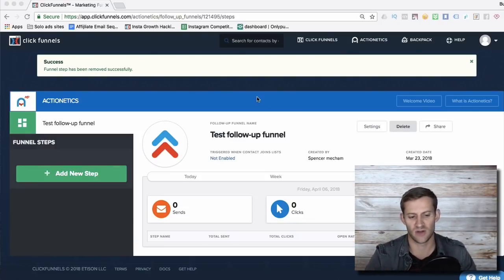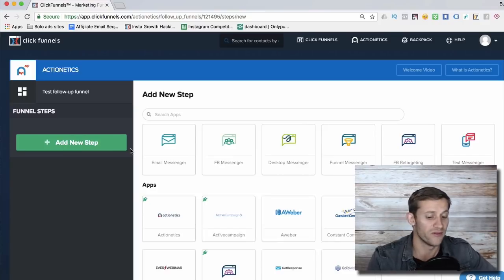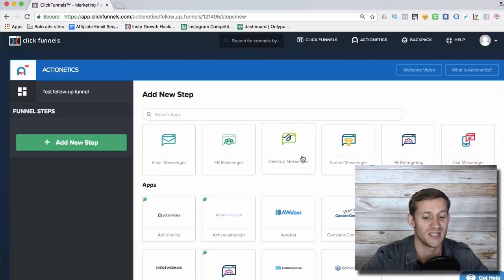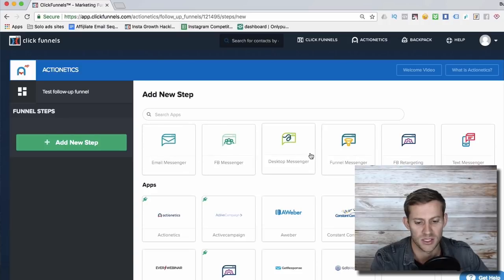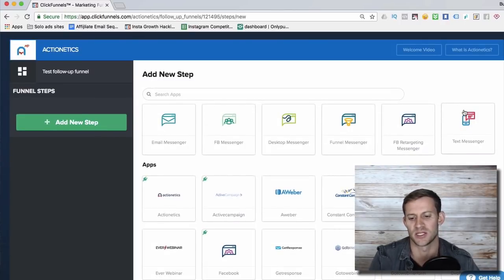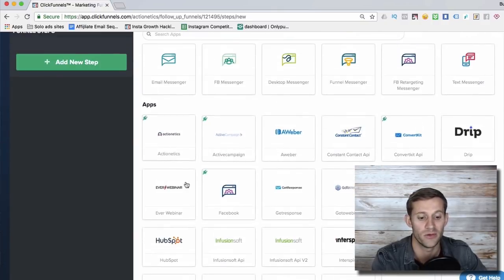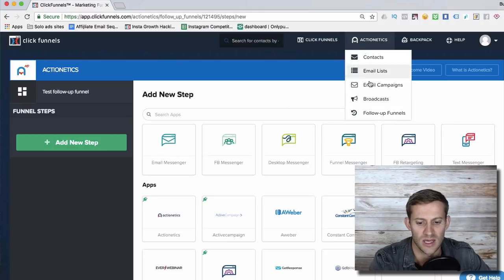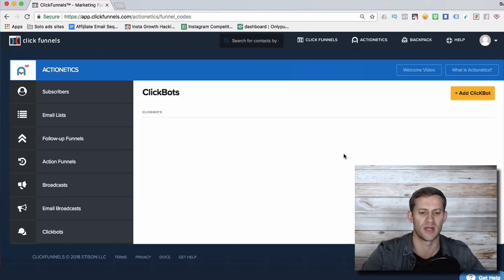What's Different In Actionetics MD? - A Clickfunnels Product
Chapters:
0:00 Introduction
1:02 Action Sequences=Follow-Up Funnels
1:31 retargeting within the Funnel
3:31 Facebook retargeting
4:02 Text Messenger
5:36 ClickBots

This is Part One of the Clickfunnels series, part two will be up tomorrow 😉

Today we’re showing you what’s new in Actionetics MD! The biggest change so far is that ‘Action Sequences’ are now called ‘Follow-up Funnels’ – and you get a LOT more information from your follow-up sequences, which is VERY helpful.

Another cool feature, what was once just emails that you could send in a follow-up funnel, you now have an additional feature for Facebook Messenger, and it works with your emails to properly schedule out messages to the people on your list. Additionally, they also added Desktop Messengers – which is great (albeit annoying to some) because this adds a new channel to promote yourself and different people respond to different channels.

Next there’s Funnel Messenger, basically this waits until someone makes their way into your funnel, and once they’re there, it sends them a message. This is great if you’re not getting a ton of responses because you can use this pop-up to promote something else to entice them to respond.

They’ve also added Facebook Retargeting which is really cool. You can now directly send someone to a Facebook Retargeting list, while you can do this on Facebook, it’s really neat to have the ability to do everything on one page.

Lastly, they added Text Messenger. Text Messenger functions just like the other channels do, but through your list’s phone numbers instead.

All these new additions and channels are great because the concept of marketing is that it takes an average of 7 to 12 touches with somebody to really get them to buy a product. So, all this makes it really possible to do because you have so many new and creative options to get in touch with people, and while some people might find it annoying, it helps build a connection between you and them.